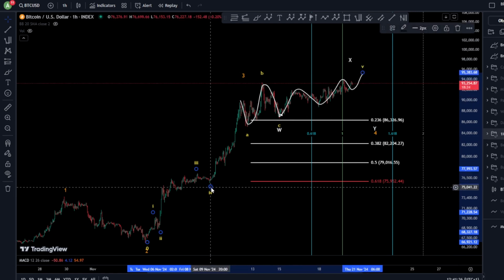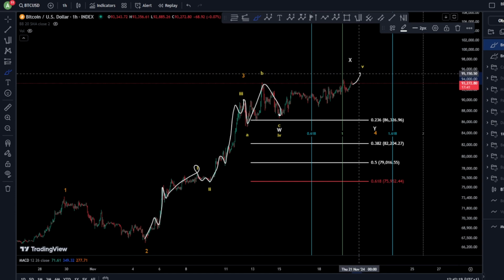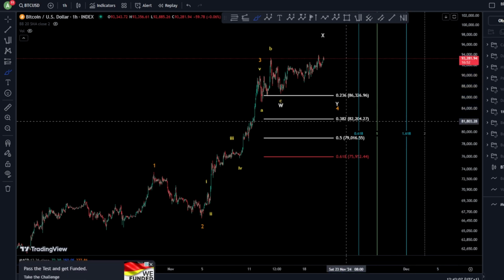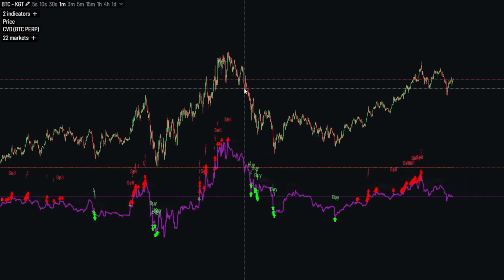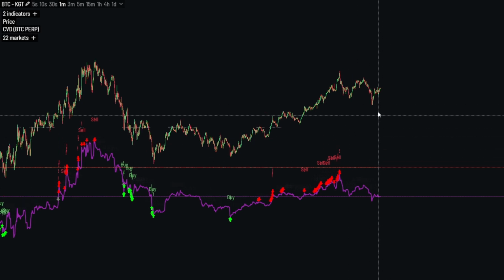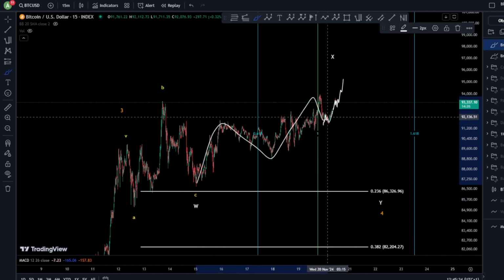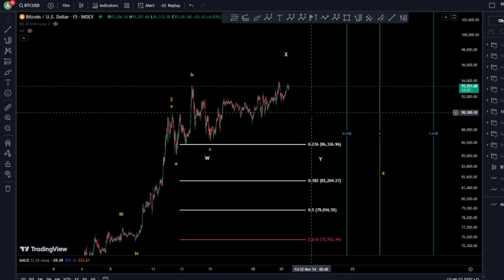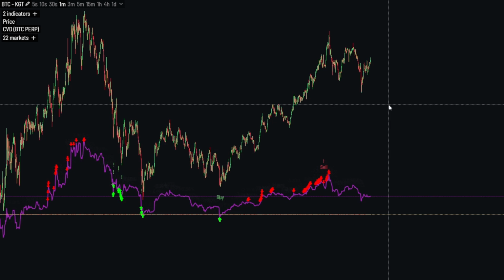BITCOIN (BTC) | STRUCTURAL CHANGES COMING SOON?! | Elliott Wave Technical Analysis & Price Action